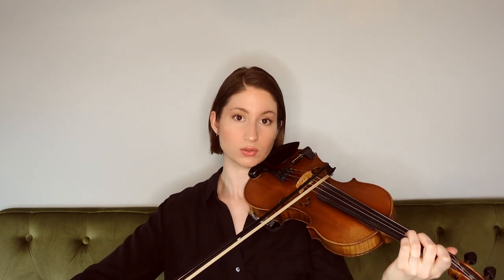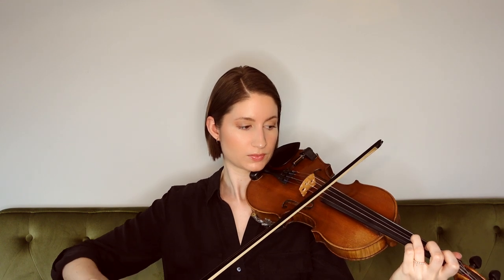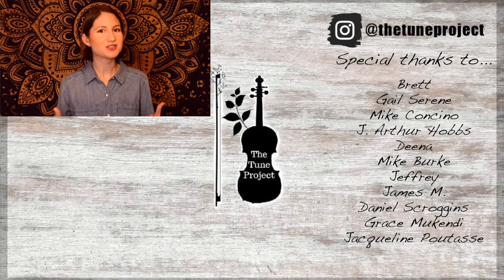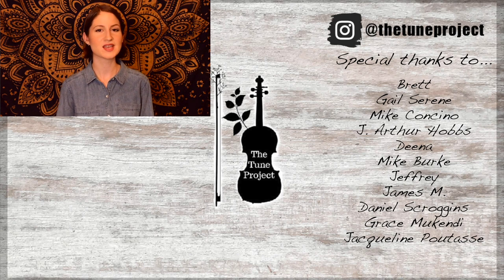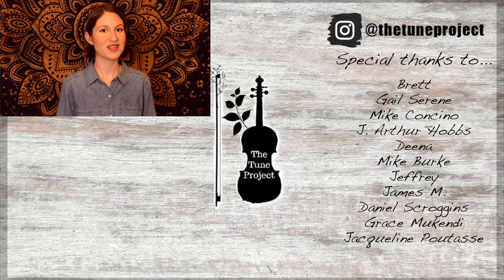Playing With SINGERS // 4 Tips From A Pro Fiddle Player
In this video, I am sharing my insider knowledge about playing with singers! No matter the situation you find yourself in, these tips will help you do your best when accompanying a singer.